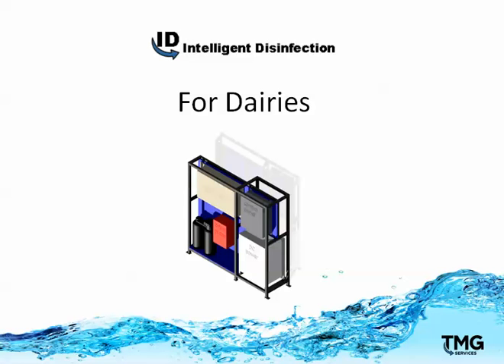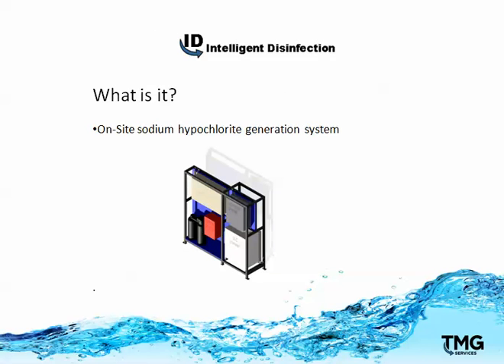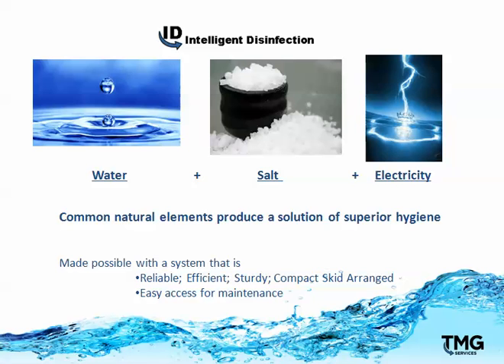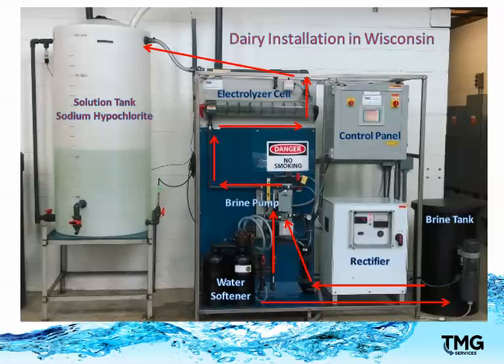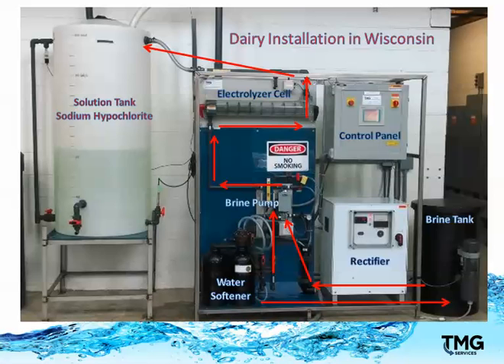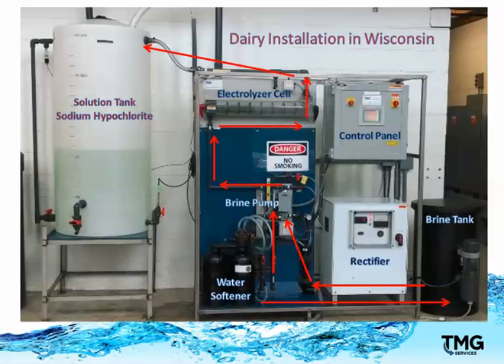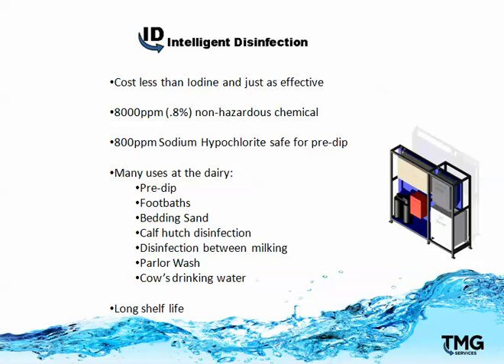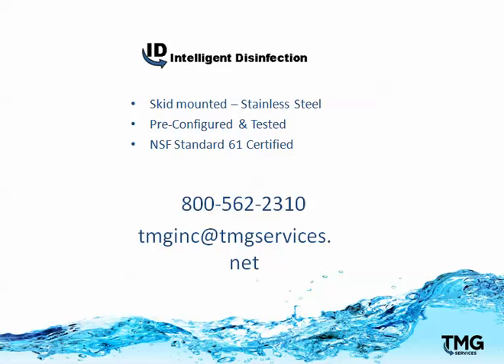On Site Chemical Generation at the Dairy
A sodium hypochlorite generation system for pre-dip and many other uses for disinfection at the dairy